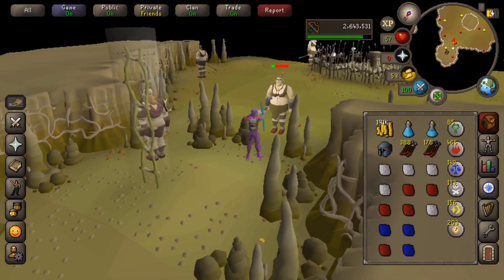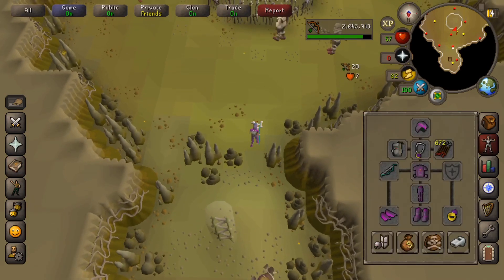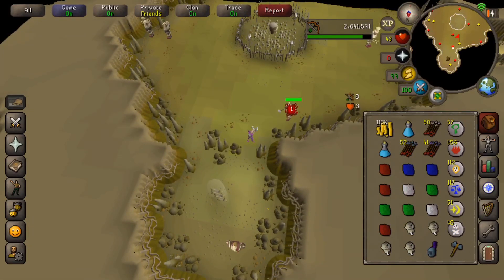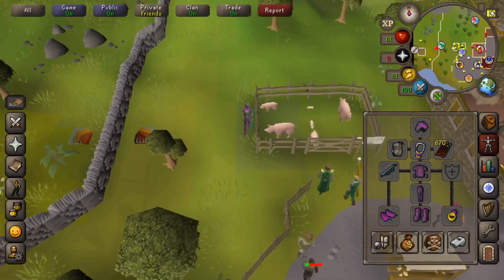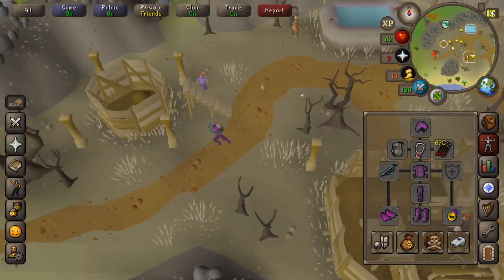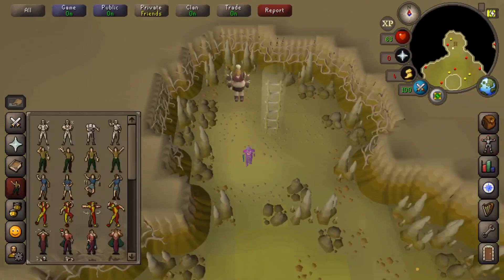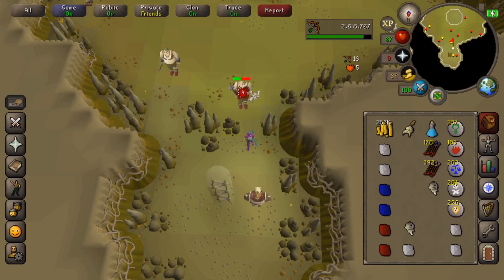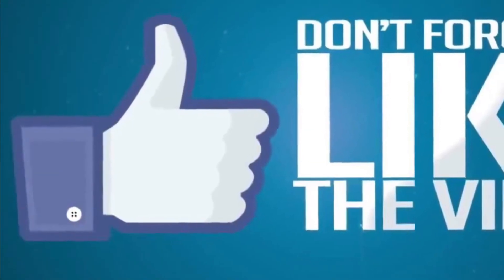OSRS - Ogress Warriors $300k/Hr [2018]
Ogress warriors : The forgotten mid-level training area that makes you bank! Great training area for mid to low level mage and rangers. Valuable high Alch’s and lots of mid to high level tune drops, easy $200-300k/hr if you’re a member
Don't forget to enter into the giveaway, winner will be announced in 2 weeks!!!
                                                      GOOD LUCK

1. Like
3. leave a comment bellow

Winner will be picked 2 weeks after video release date!
December 20, 2018  12:00 est.